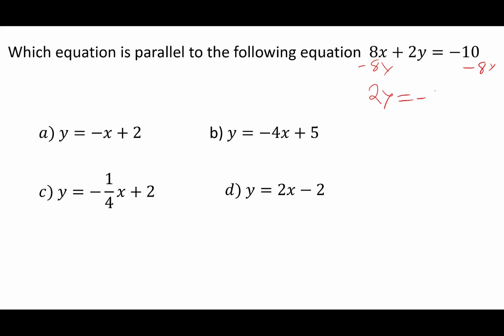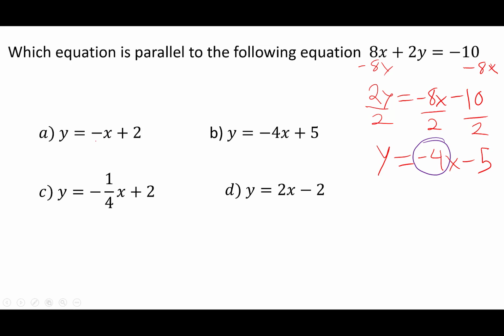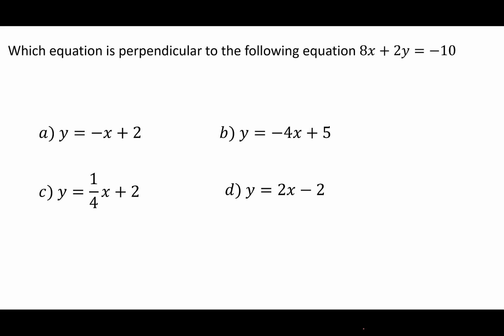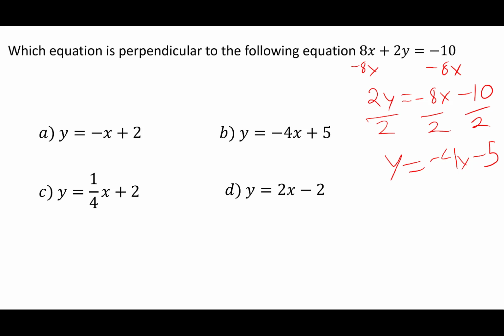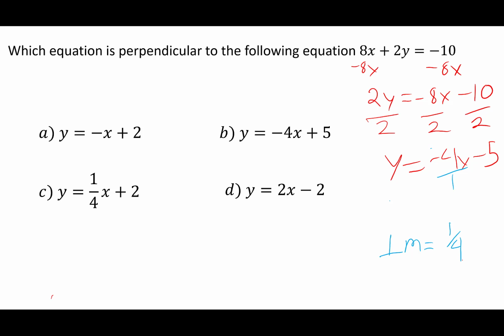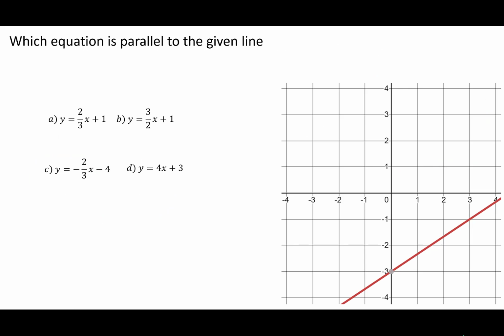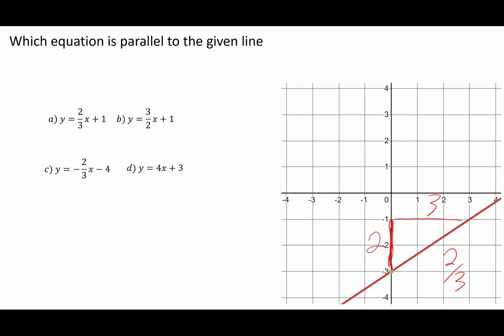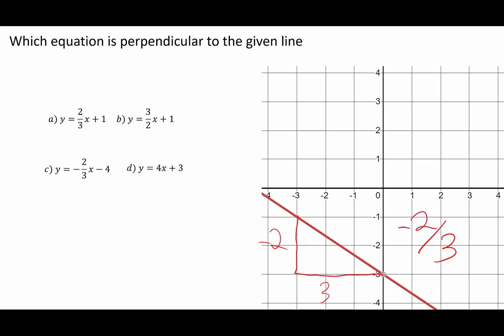Determining Parallel and Perpendicular Lines review